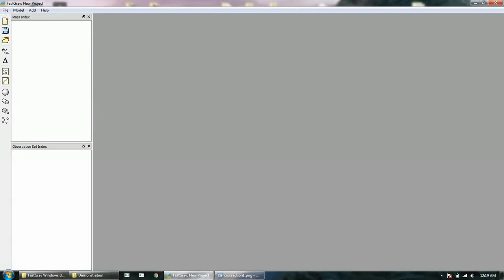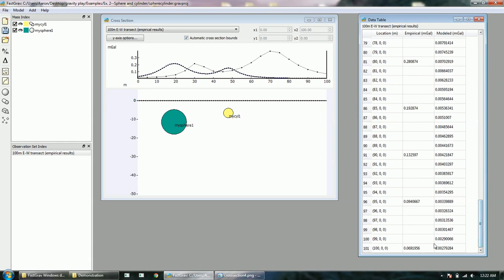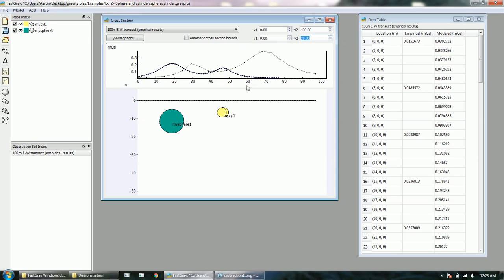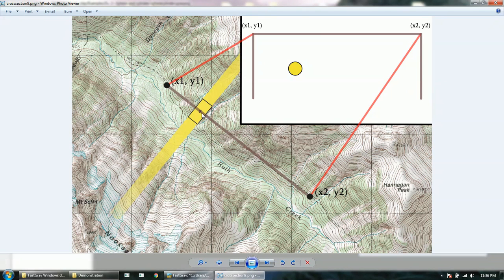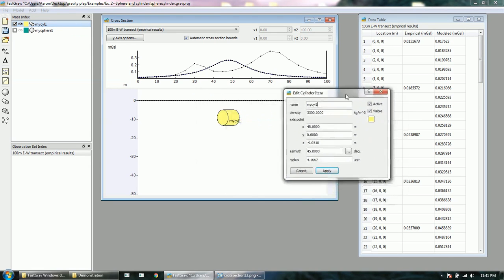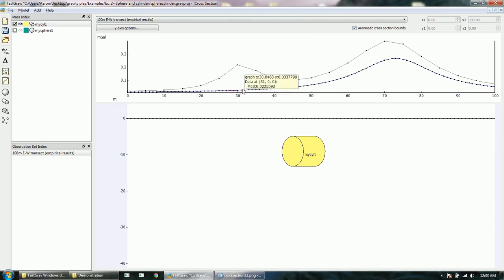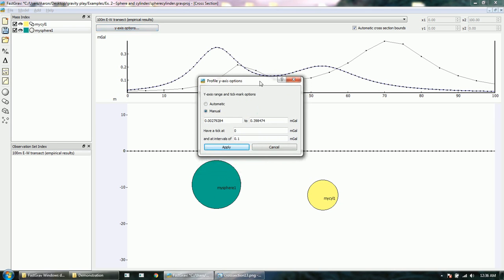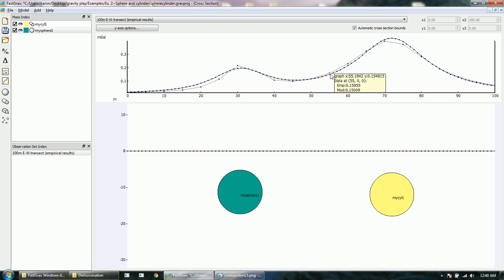FastGrav: Cross Sections and Profile Graphs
This video is a detailed tutorial on FastGrav's cross section tool. It shows you how to create cross sections and graph microgravity profiles.
for more documentation and to download FastGrav for free.
FastGrav is a free software for forward-modeling gravity profiles.